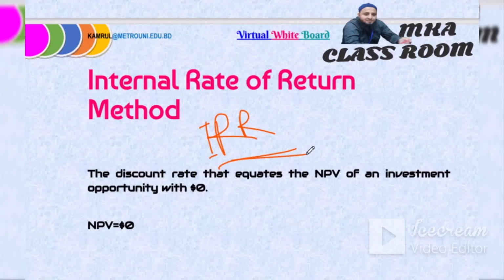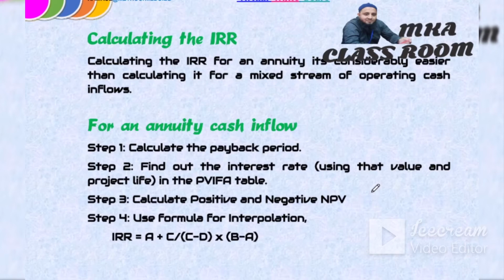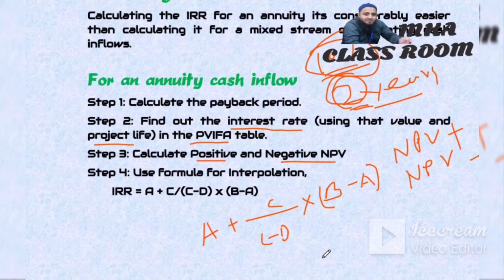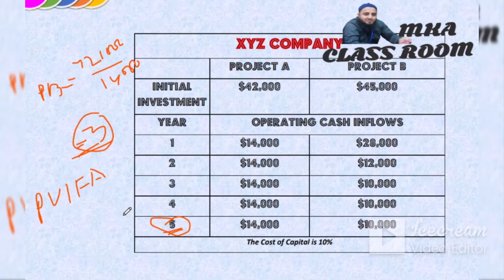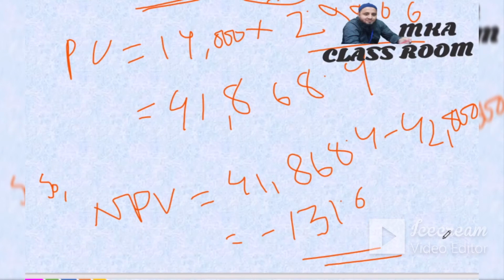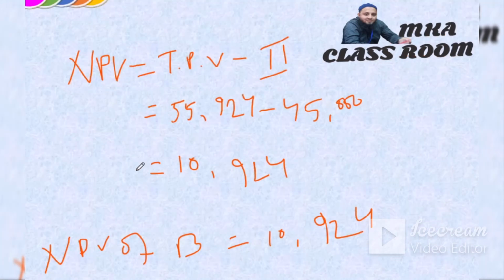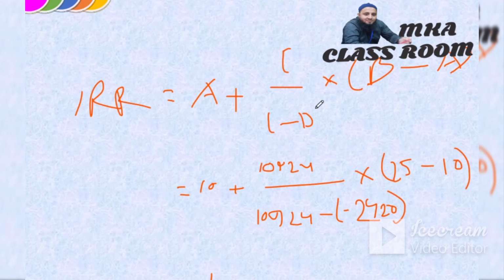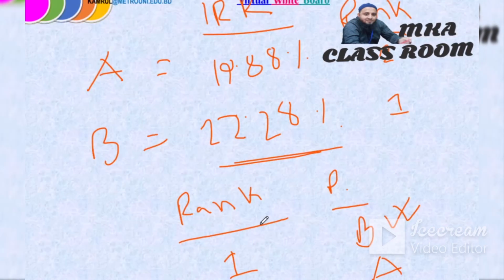Internal Rate of Return Method (IRR)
IRR